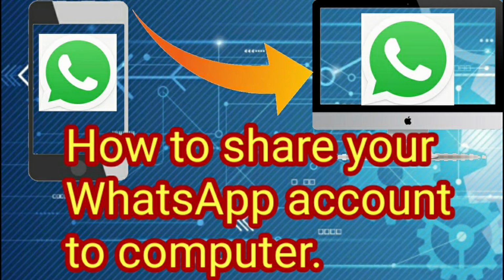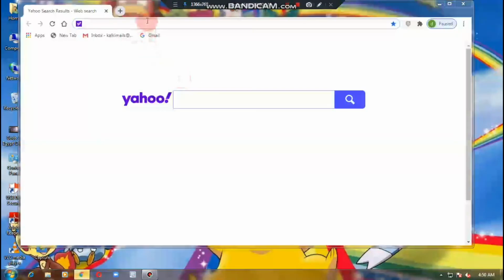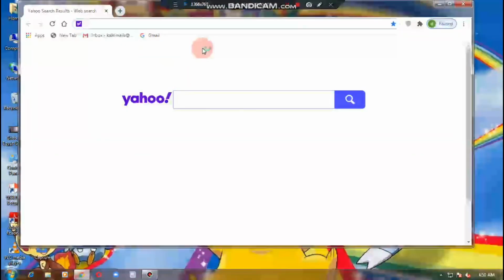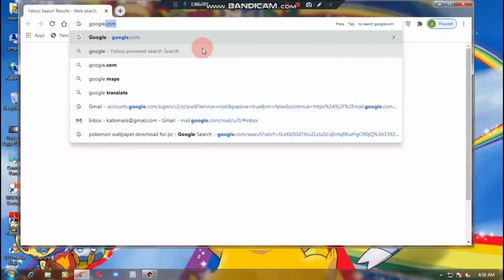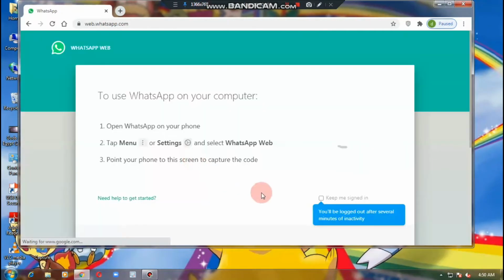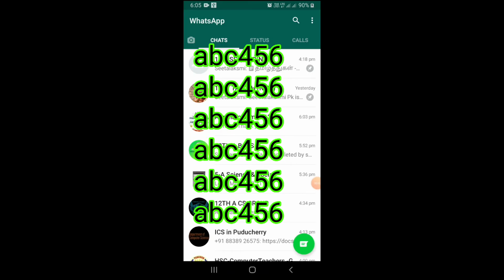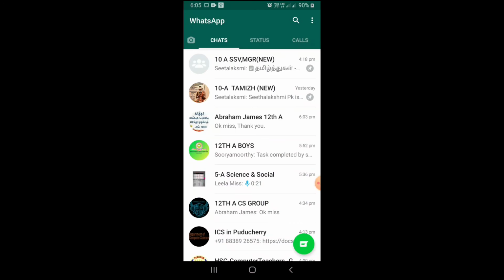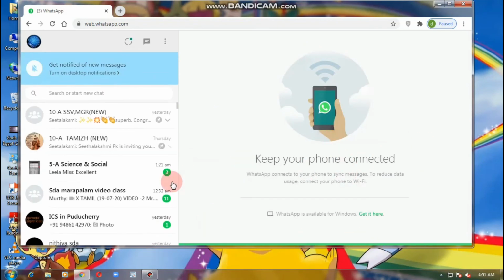How to connect your WhatsApp account with your computer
Hi viewers,
                   Welcome to TECH LEARNING 3.0.
In this video you will learn how to share your WhatsApp account with your computer.

IF YOU HAVE ANY DOUBTS PUT IN THE
                     COMMENT BOX.